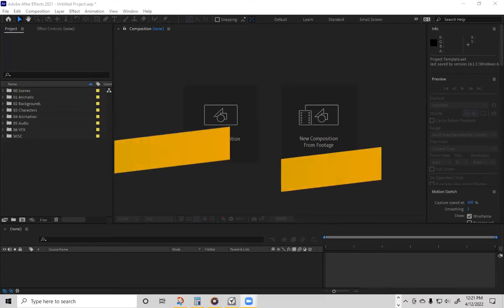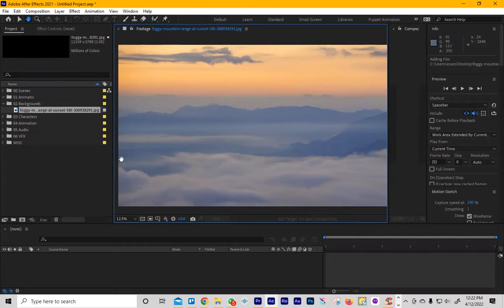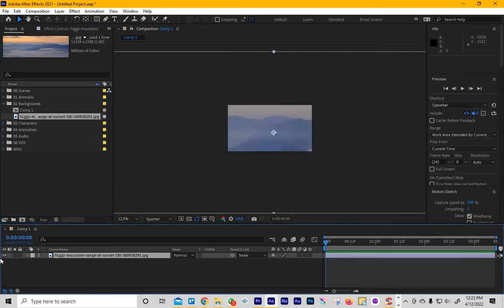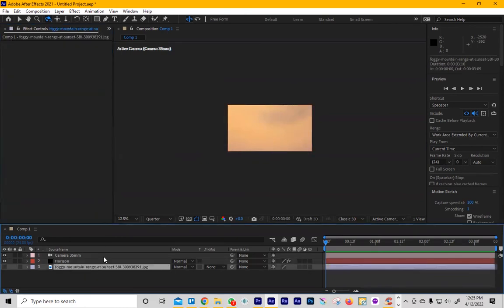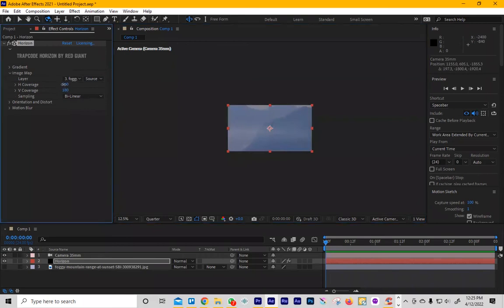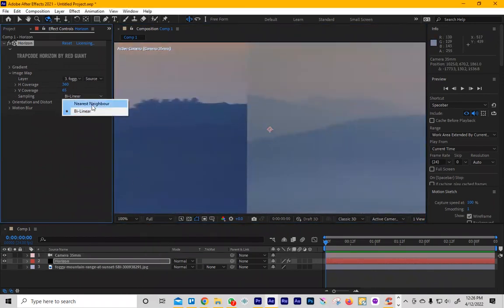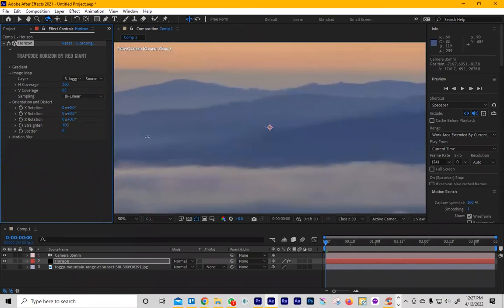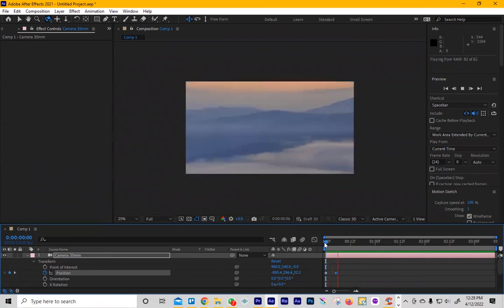Red Giant Trapcode Horizon Tutorial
This Tutorial goes of Red Giant's Trapcode Horizon plugin.

Instagram.com/essencecartoon
Facebook.com/essencecartoon